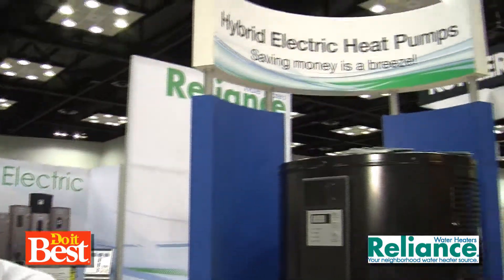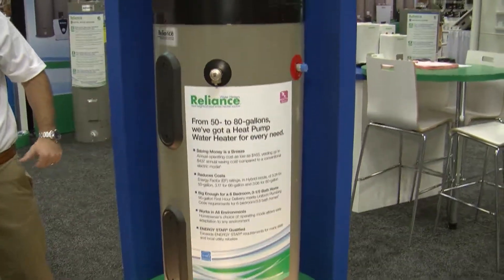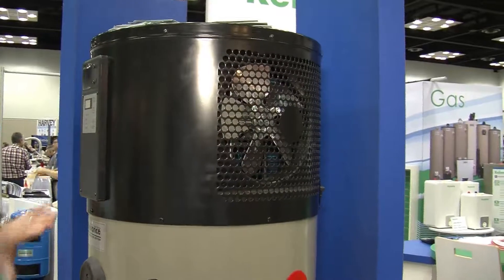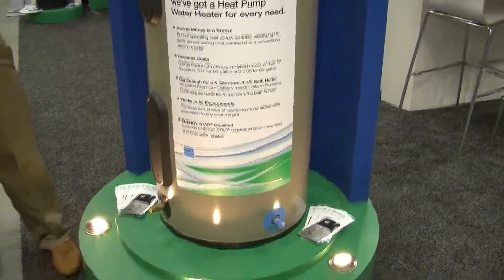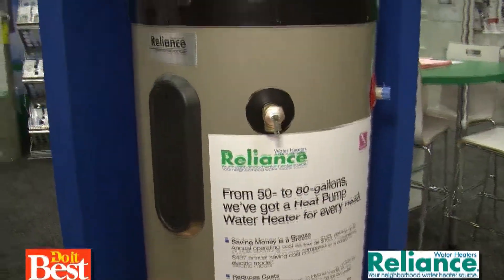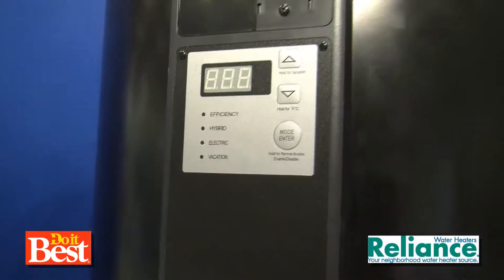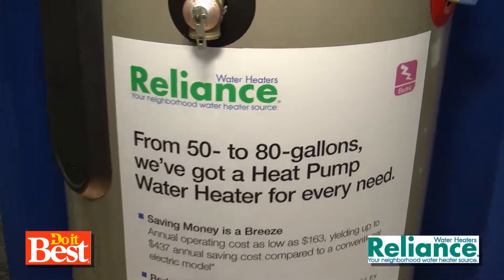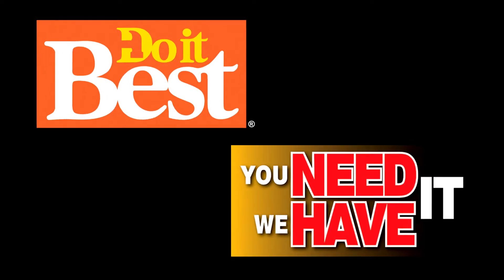Heat Pump Water Heaters from Reliance® at Do it Best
Reliance® Hybrid Electric Heat Pump Water Heaters are the most cost eff ective, energy efficient water heaters to help save money on your utility bills. They work by absorbing heat from the ambient air and transferring that heat to the water inside the tank.